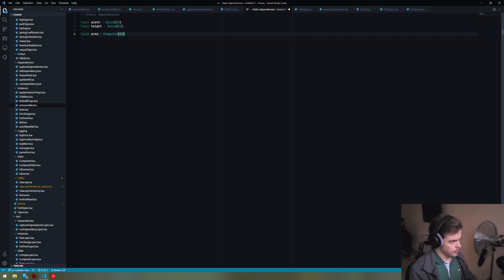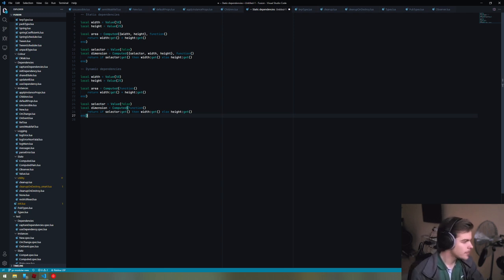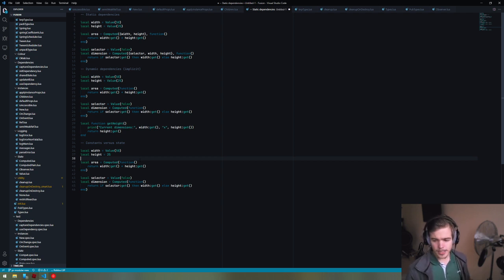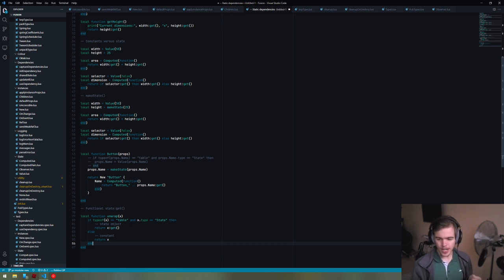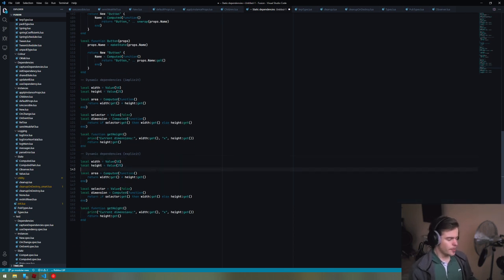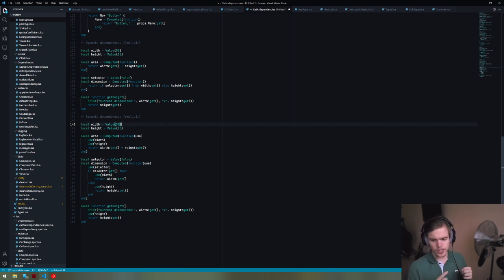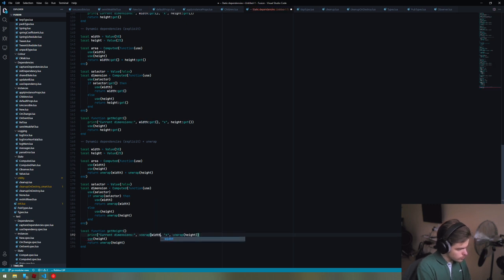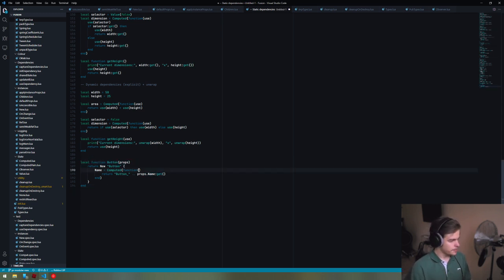Futuristic dependencies and constants in Fusion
Rethinking our current approaches to dynamic dependency management and the treatment of constants versus state objects.